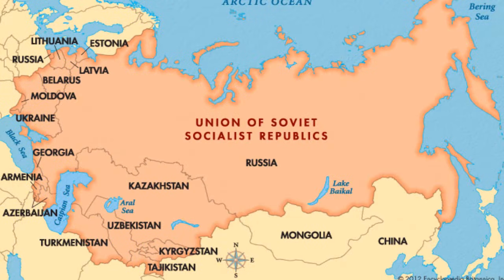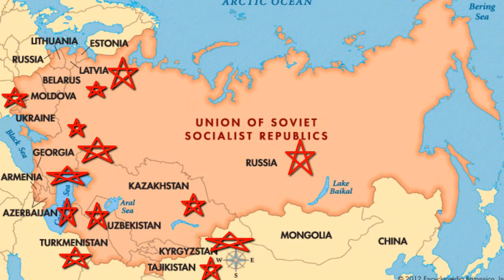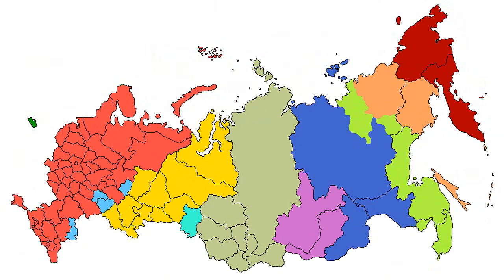What was the Soviet Union?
This video gives a brief description of the founding of the Soviet Union, what it was, and why it collapsed.